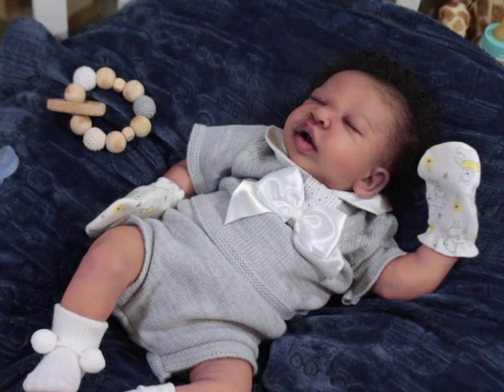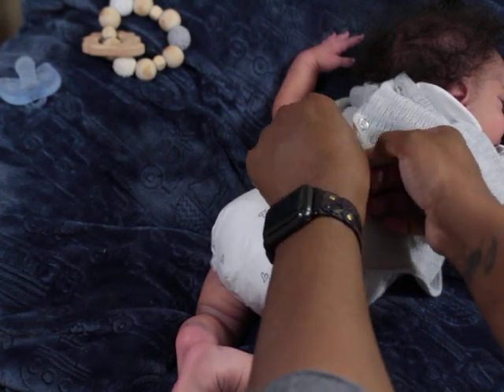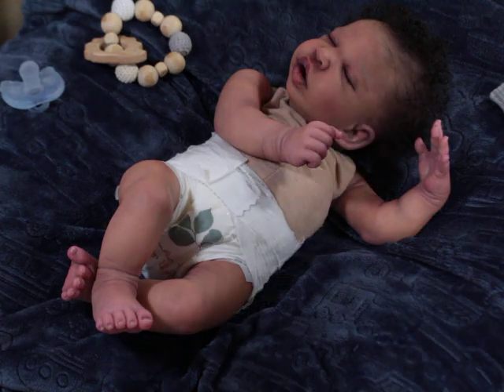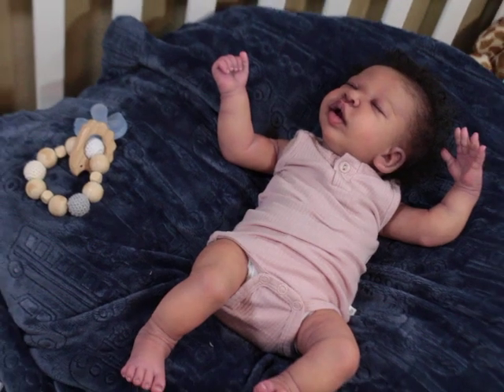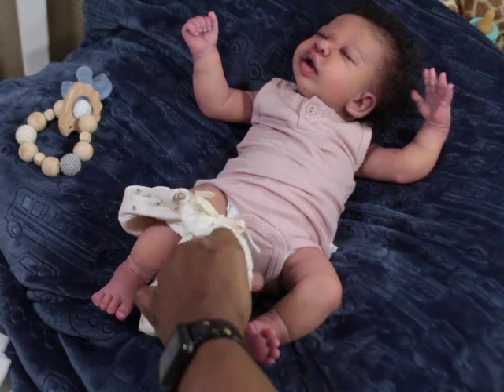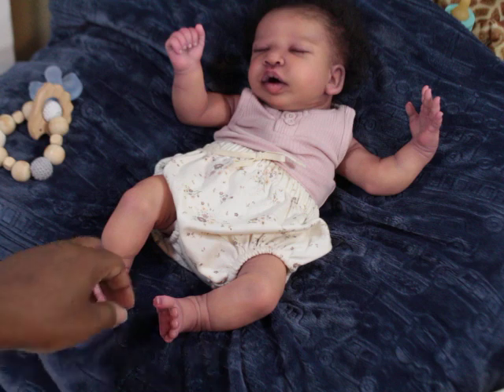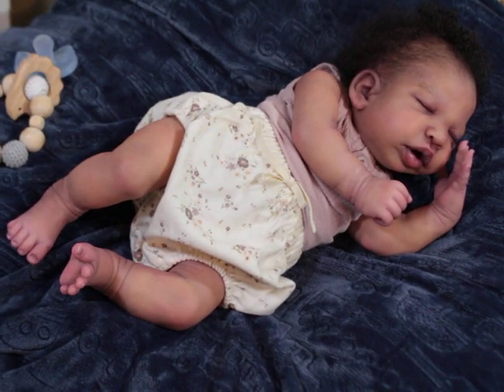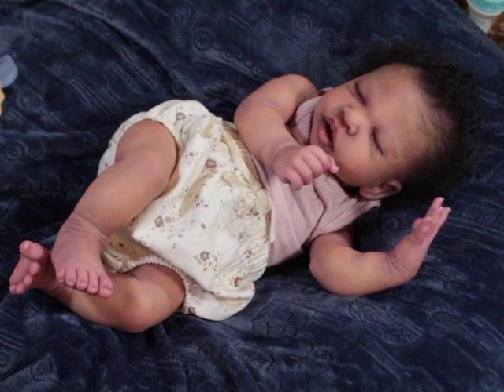Reborn Nevada Outfit Change of the Day (Jaylin by Jorja Pigott)